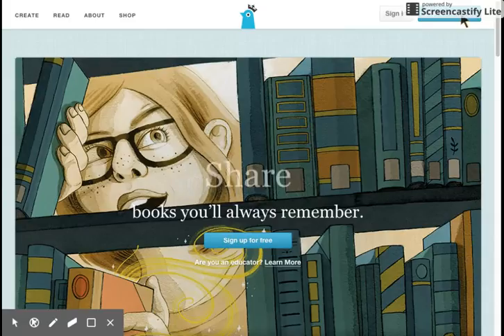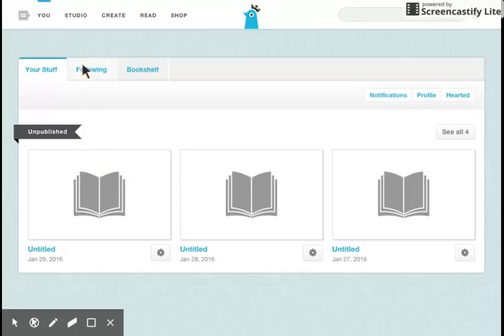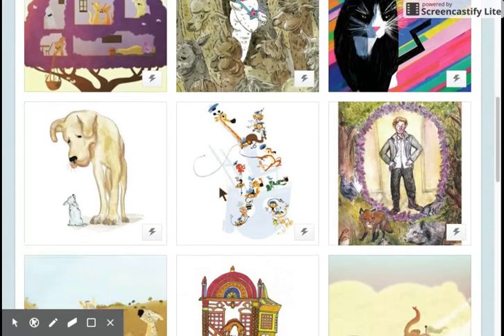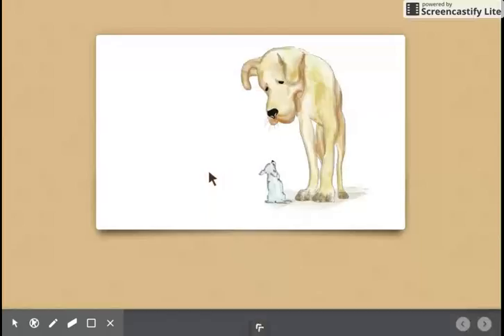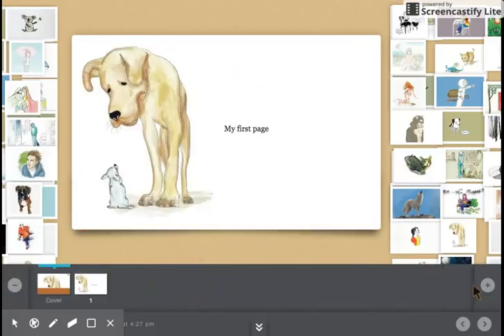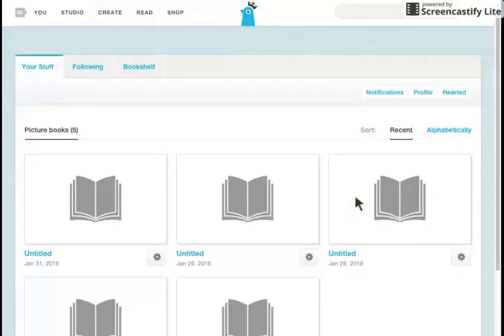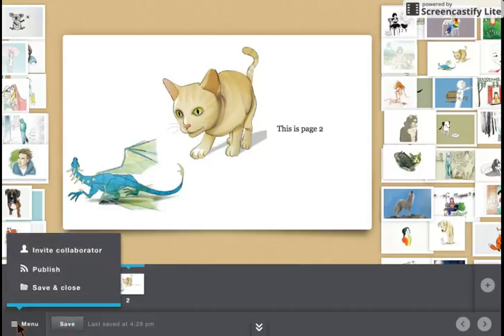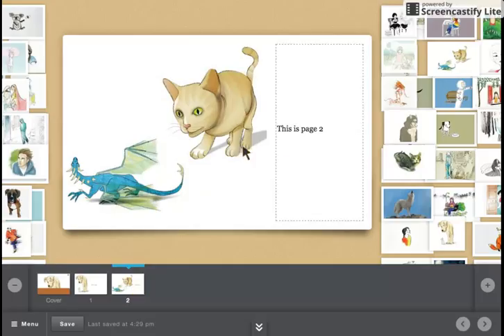Storybird tutorial - create digital storybooks